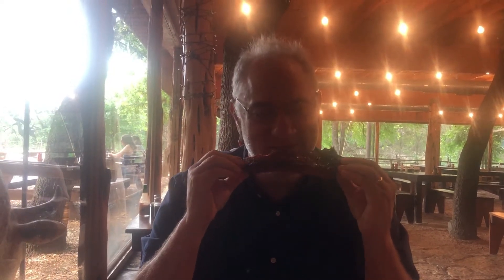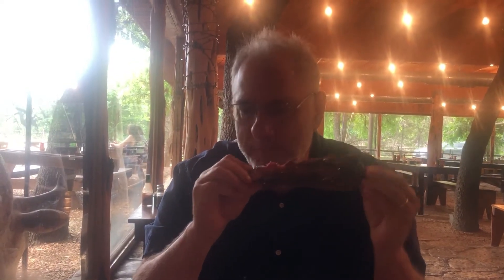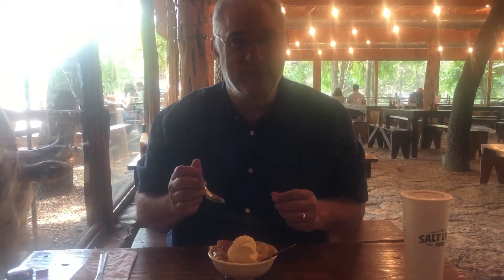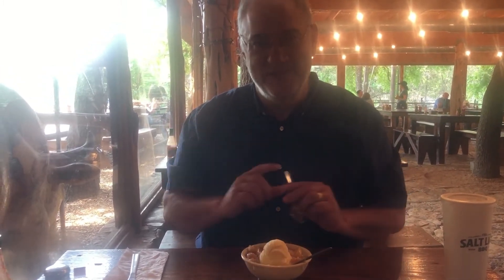The Salt Lick: Stop #7 on our BBQ Road Trip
The wait at Valentina's was too long, so we drove over to The Salt Lick. It was great.